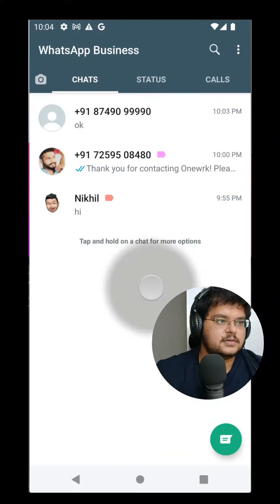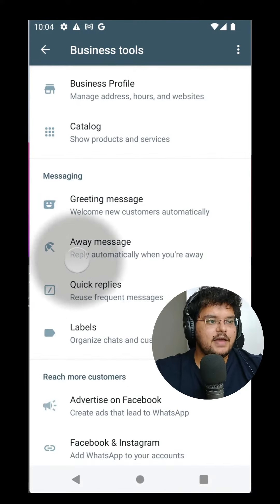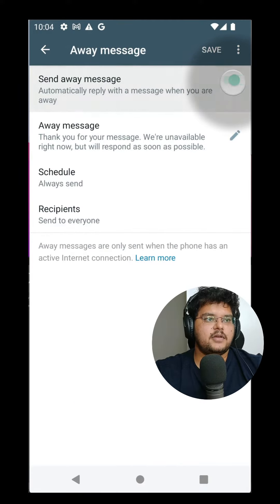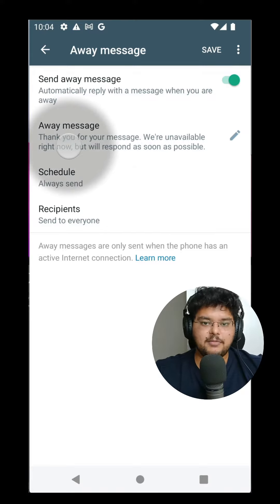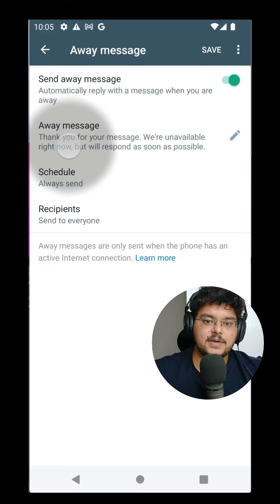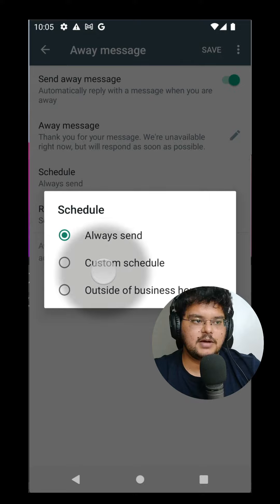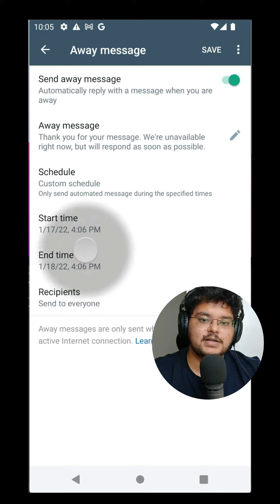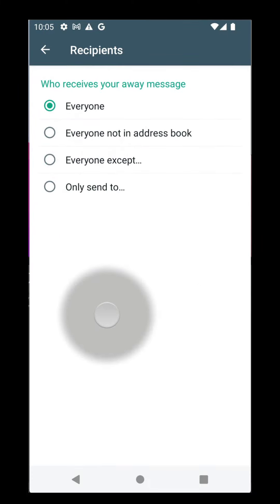How to setup automated away message on whatsapp? Whatsapp automatic messaging?